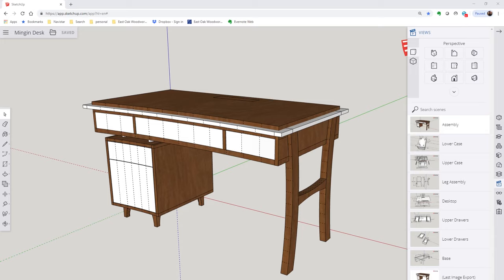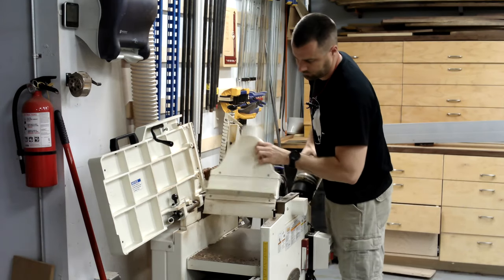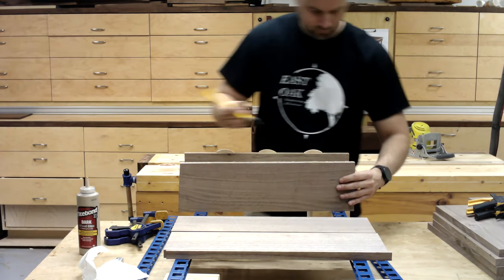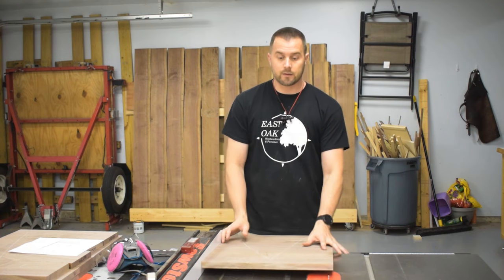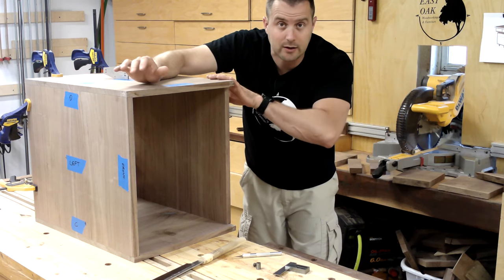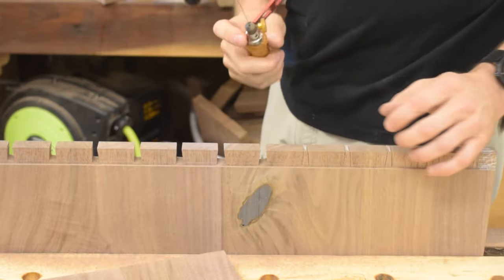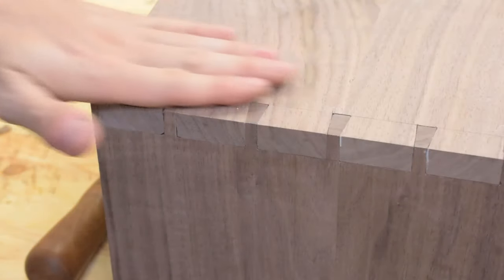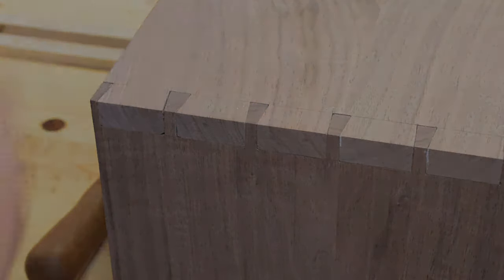Walnut and Maple Desk Part 1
This video is the first in a series where I will be building a walnut and maple desk. This video focuses on the lower drawer case and the dovetailed joinery used in that case. This video covers lumber selection, panel glue ups, laying out and hand cutting dovetail joints, and the case dry assembly.

A full build article with downloadable plans can be found in the Guild section of simplecove.com

Panel Clamps
The white pencils I use